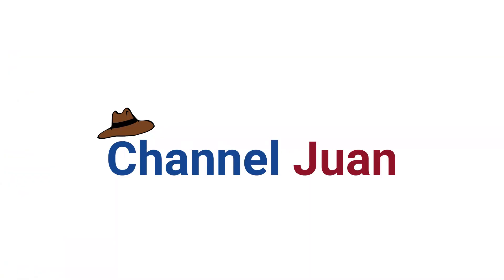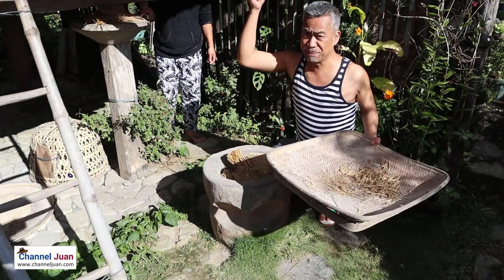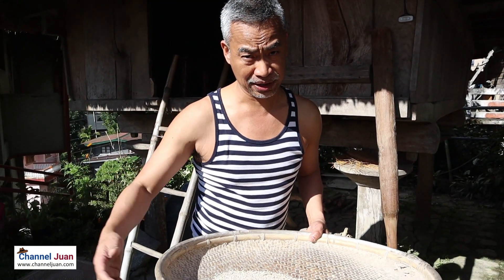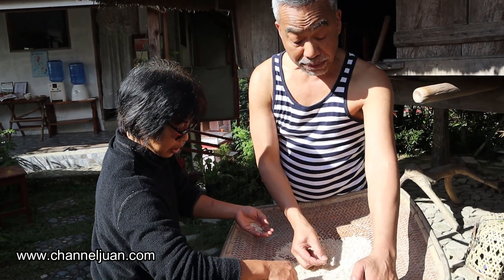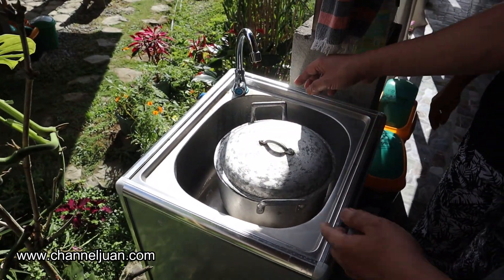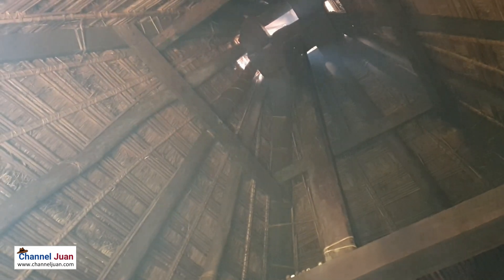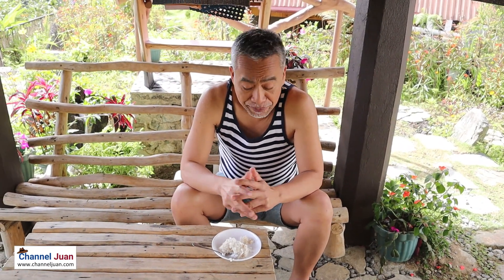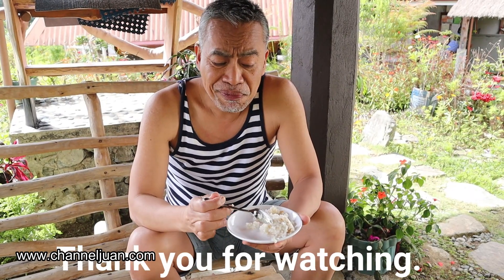How to Cook Rice from Pounding to Eating (Filipino Style at Banaue) (2020)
Preparing Rice is easy.
Cooking Directions:
1 cup is equivalent to 1 person
Wash the rice after scooping (Only once)
Add Water ( 1 cup of rice = 1.5 Water)
Cook in stove or rice cooker

In this episode, we are in Banaue, the home of organic rice growing, so we are cooking rice from scratch in my little Ifugao house.